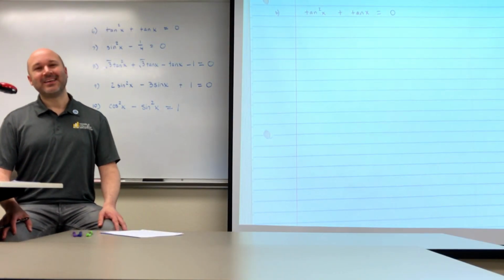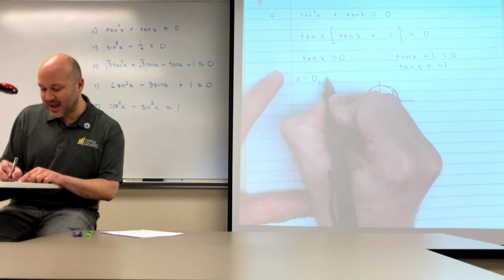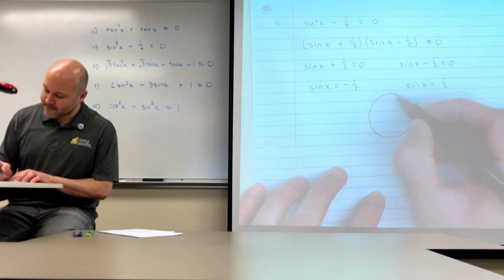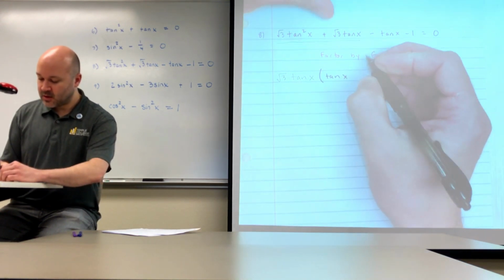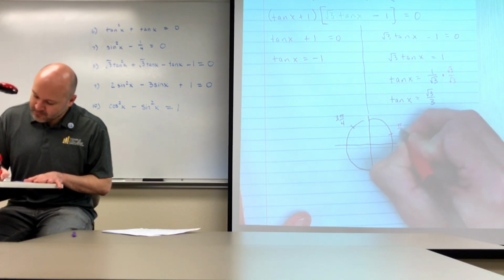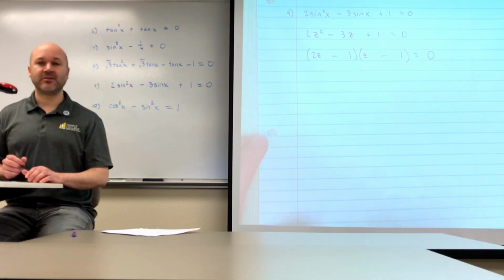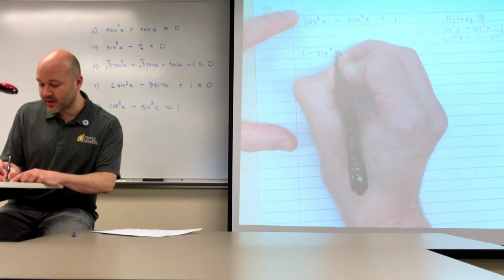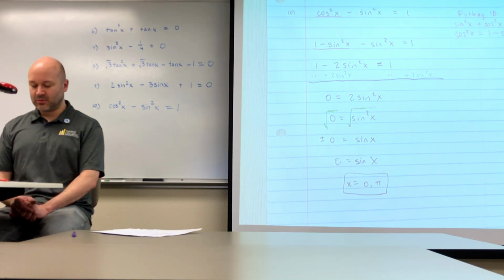Trig Equations Part 2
A Pre-Calculus lecture where we solve trigonometric equations. This is part 2 in a 2 part series.